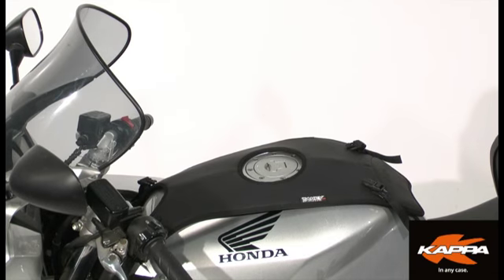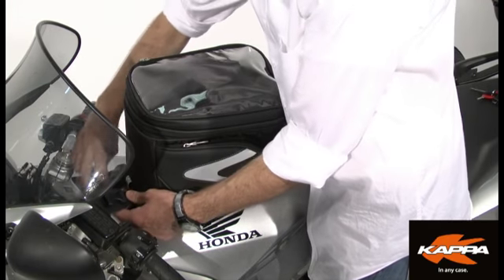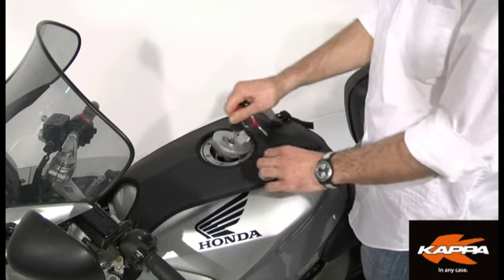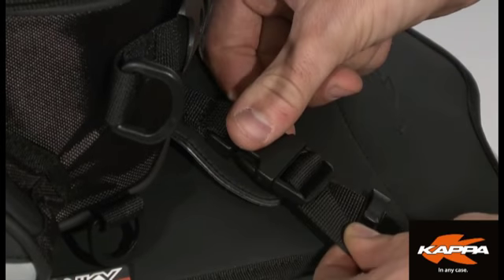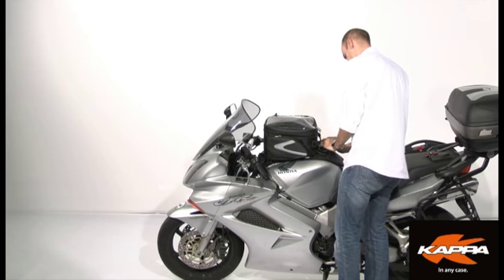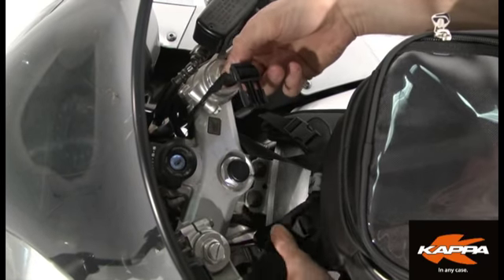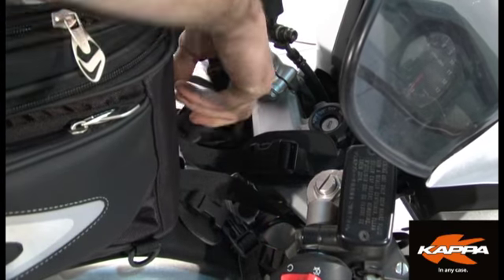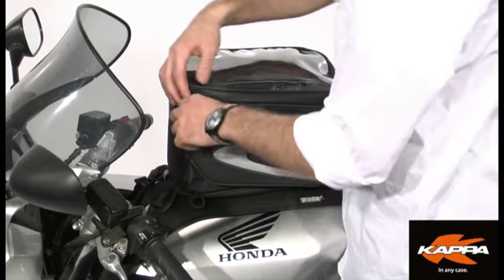KAPPA TKB478 Bag for the tanky support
- To make motorbikes' life easier, Kappa has created "Tanky" Soft Fitting System. It is a practical fixing system which allows also owners of motorbikes with non-metal tanks, to have a quick and easy attachment/detachment operation.
The solution is given by the soft base Tanky, produced in a non-scratch and non-slip material. It adheres with precision to the tank shapes.
Two adjustable belts fix it steadily to the steering dinghy and to the frame.
On this base, that keeps fixed and has an opening in correspondence with the tank tap, the bag is laid and fixed, by using the zip and the automatics it owns.
As a result, no more need of the never ending sequence with belts and elastics. To access the tank tap it will be needed only to release the back fixing zip, and to lift the bag towards the handlebar.